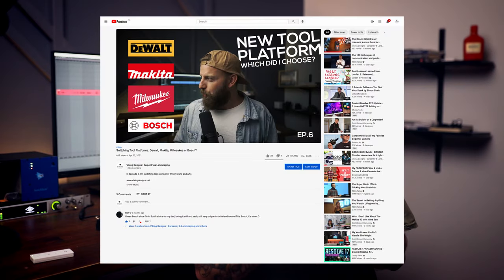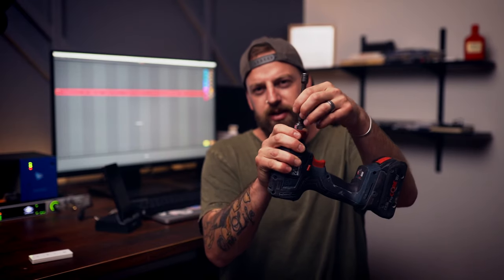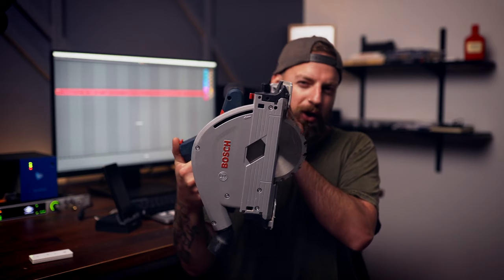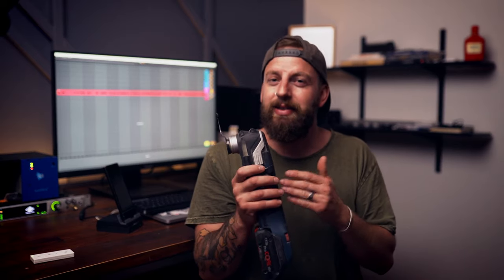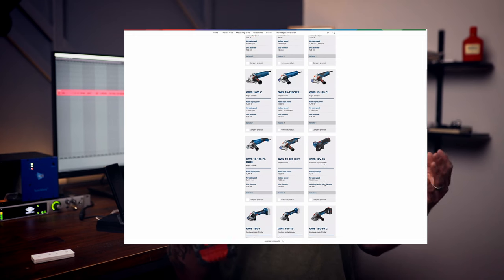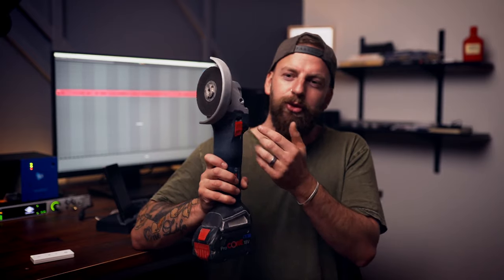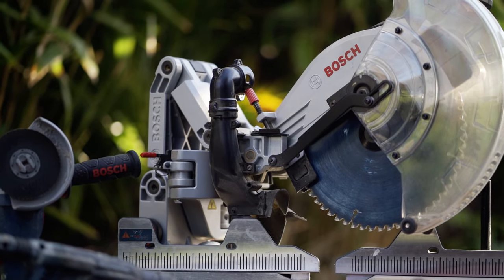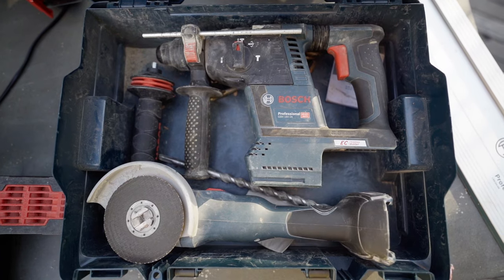My BOSCH kit | An overview of my BOSCH power tools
In Episode 16, I give a brief overview of my BOSCH tool kit. I have owned them for a few months now so I figured I would share my thoughts.

Sony ZV1
Godox SL60